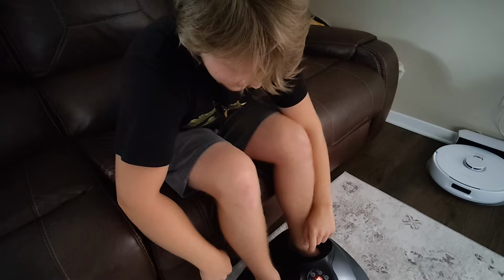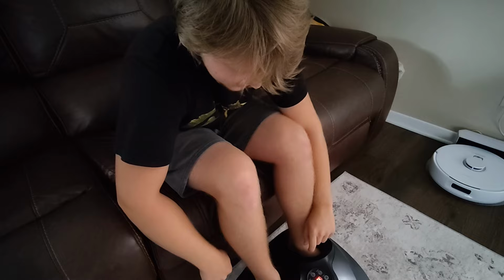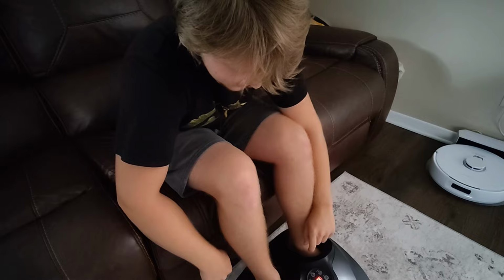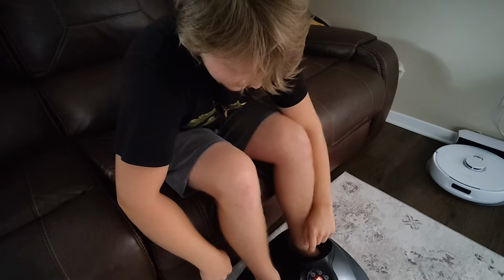Setup and Demo - yoyomax Shiatsu Foot Massager with Heat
If you don't like FIRM pressure, this is NOT for you!